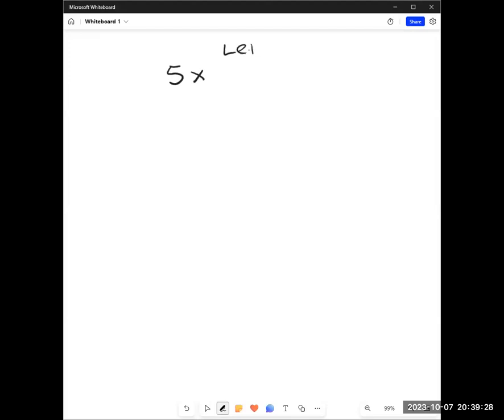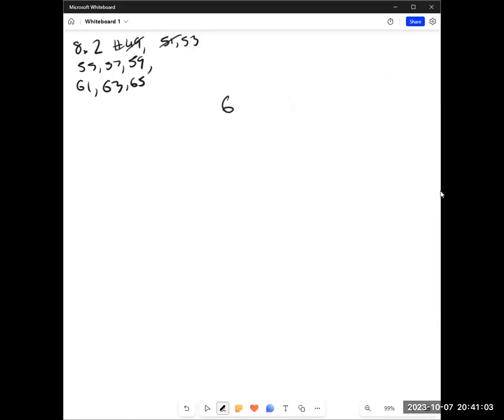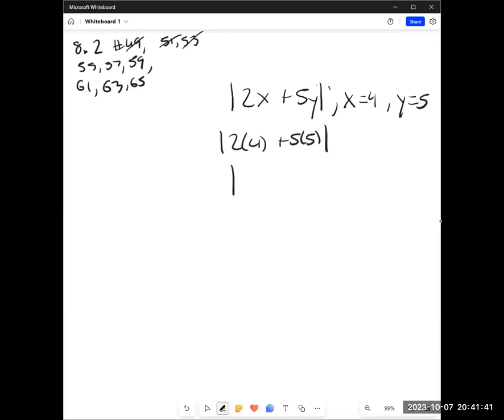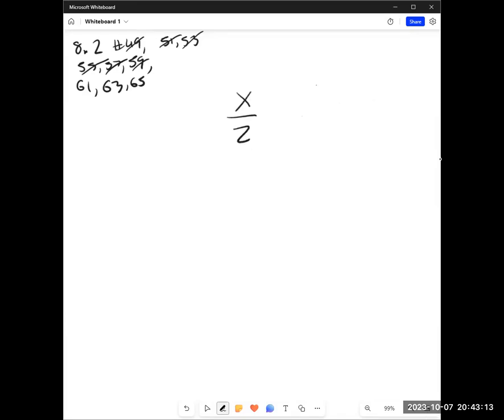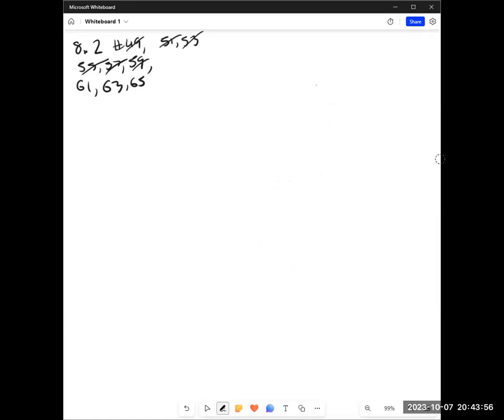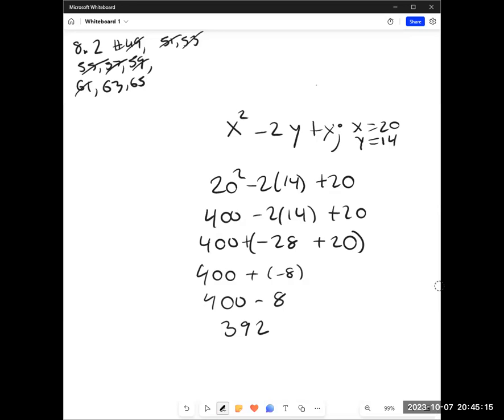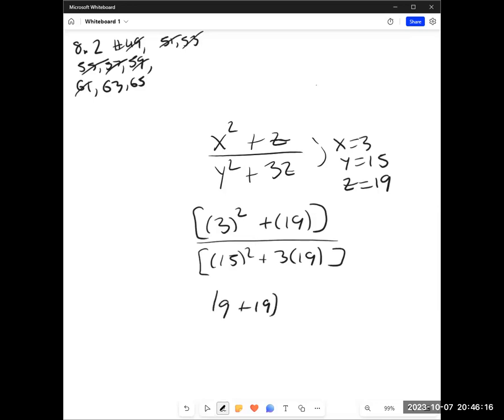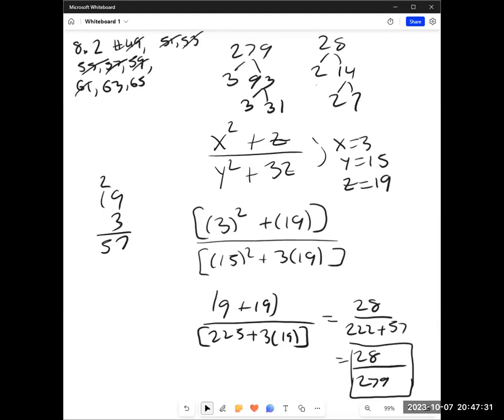8.2 Evaluate Algebraic Expressions Given Replacement Values for Variables